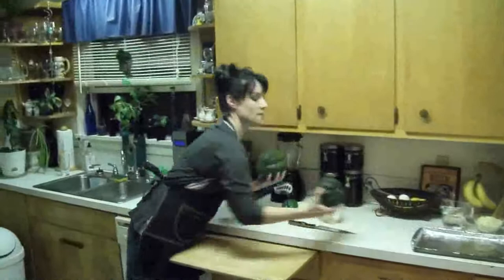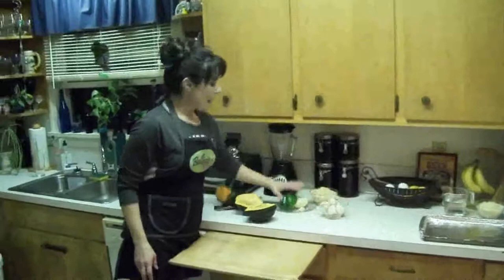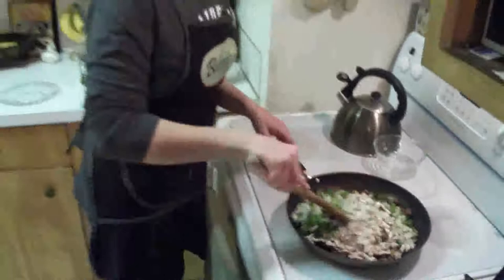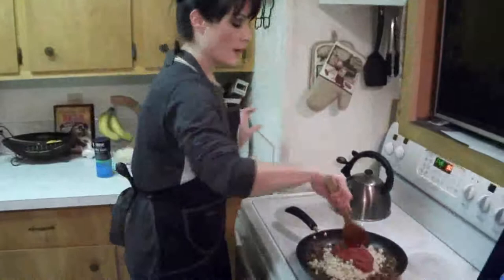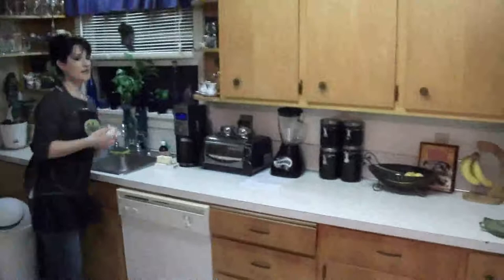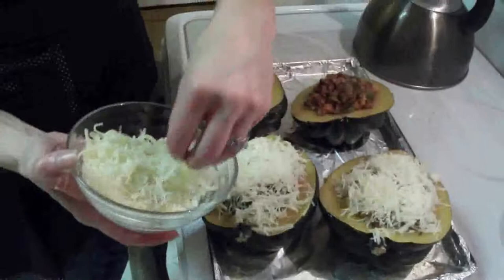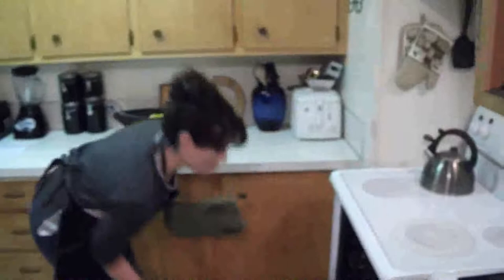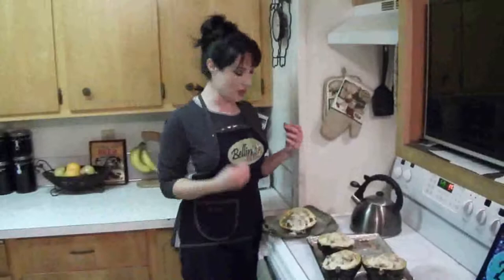Baked Acorn Squash with Savory Sausage Stuffing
Serves 4

The idea for this recipe came from a viewer request...20 years ago when I was in junior high; I had a friend by the name of Michelle Fahr. She has since been married and has two beautiful children, so it was because of this old friend of mine, now Michelle Berry, that I am showing you how to make stuffed acorn squash today. I didn't have a stuffing recipe to follow, so I just winged it on this one, but was incredibly delighted with the result. But feel free to get creative with your own stuffing, playing with the flavors and ingredients YOU like. Or, make what I did! It was VERY delicious!

2 medium acorn squash, halved and de-seeded

Line a 13x10-inch baking pan with foil; lightly grease the foil or spray with nonstick olive oil or cooking spray. Heat oven to 350°.
Cut squash in half lengthwise and scoop out seeds. Spray cut sides with olive oil spray or nonstick cooking spray and place, cut side down, on the foil. Add about 1/2 inch of water to the pan then cover with foil. Bake for 45 to 55 minutes, or until tender.
Stuffing:
1 lb Italian sausage
4 pieces of dry bread, crumbed
1 TBSP olive oil
½ cup chopped mushrooms
½ diced bell pepper
½ diced onion
1 clove garlic, diced
1 tsp basil
½ cup tomato sauce (or spaghetti sauce if you prefer)
Freshly grated parmesan and mozzarella cheese

In a large sauté pan, cook sausage until no longer pink. Add olive oil to sauté pan, along with mushrooms, peppers, onions, garlic, and basil. Cook until tender. Remove from heat, and add bread crumbs, tomato sauce, and salt and pepper. Mix thoroughly.
Stuff squash with sausage mixture and put back on the baking pan. Bake for about 20 to 25 minutes, until hot. Add cheese and continue baking for a few minutes longer or until cheese is melted. ENJOY, I know you will!!